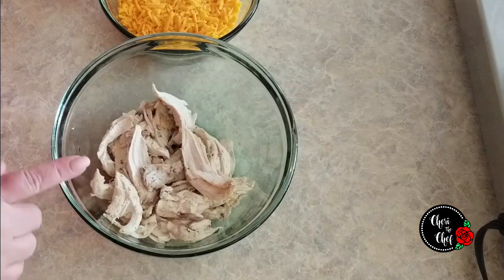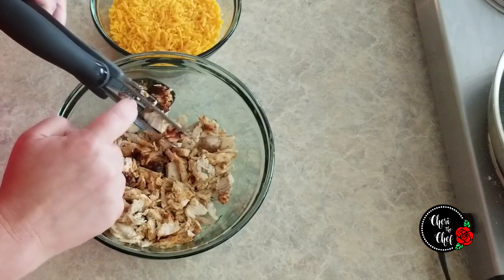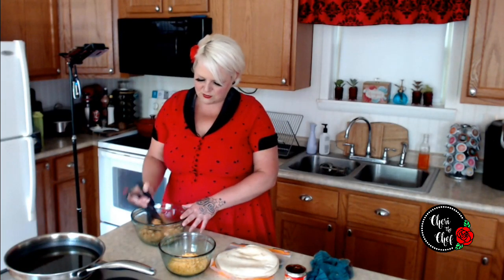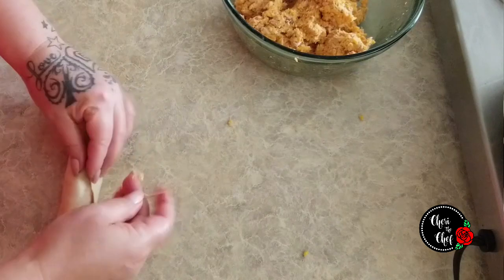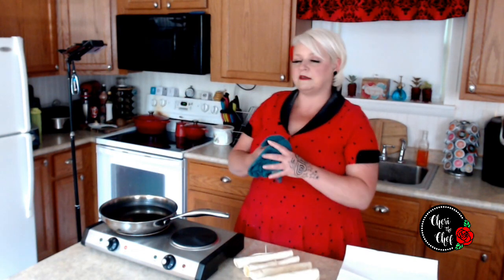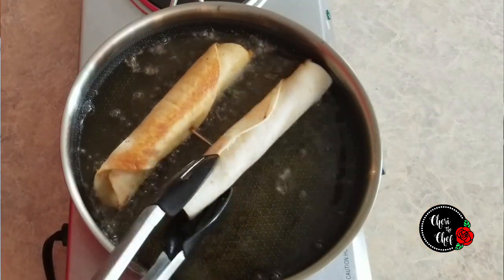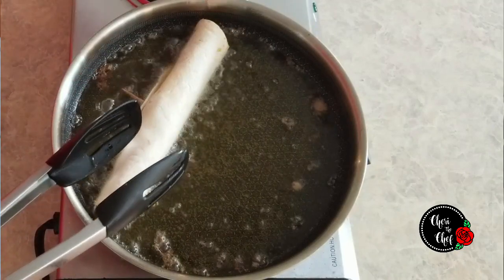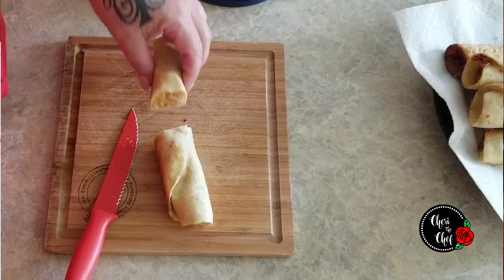Fried Rolled Tacos 🌯 5 Ingredient Recipe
Crispy, crunchy, and oh-so-incredibly easy, these chipotle pepper flavored chicken taquito roll-ups, or fried rolled tacos call for just 5 ingredients and can be baked or fried for an easy weeknight meal!

kind of support helps me to grow my skills and channel.  Thank you for being such a wonderful part of my community! XOXO

INGREDIENTS
1 1/2 cps cooked chicken
1-2 chipotle peppers in adobo, minced
1 1/2 cps shredded cheddar cheese
6 flour tortillas
oil for frying
DIRECTIONS
Heat oil to 350 F.  Shred chicken and add minced chipotle peppers and shredded cheese.  Mix well.  Roll chicken mixture into flour tortillas and secure with toothpicks.  Fry for 1-2 minutes on each side.  Drain and serve hot with your choice of pico de gallo, salsa, salsa verde or sour cream.